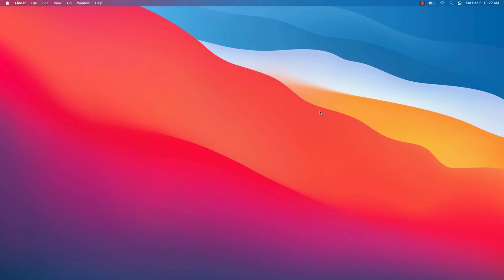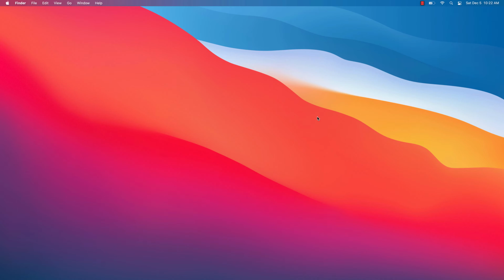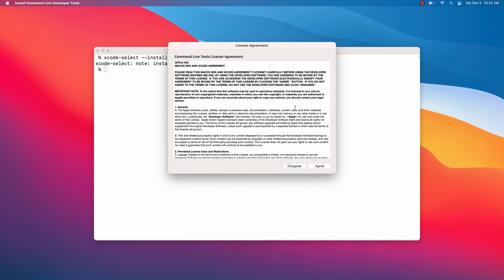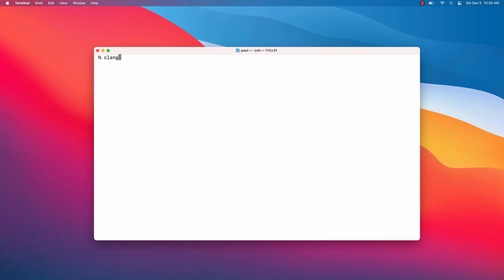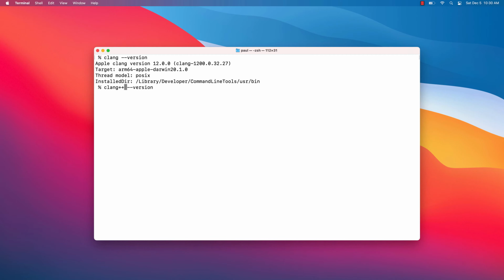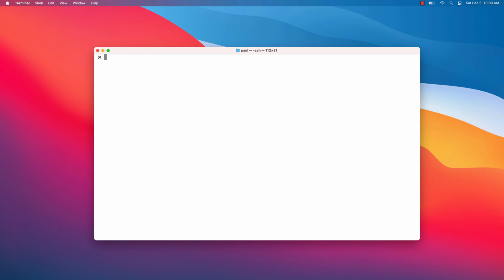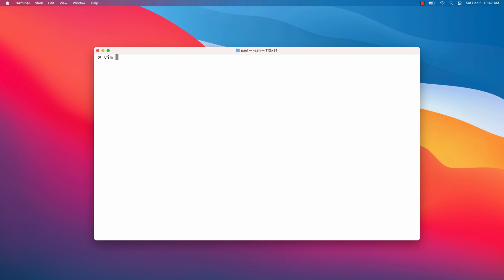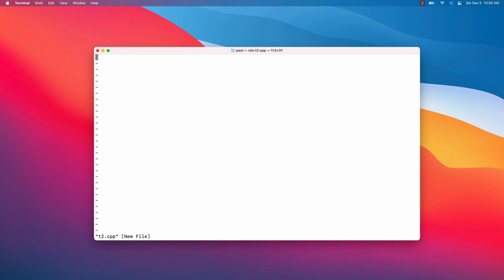Install the Command Line Tools on Apple Silicon - Build C, C++ programs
How to install the Command Line Tools on an Apple Silicon M1 machine with macOS Big Sur. After the installation, I demo how to build a C and a C++ programs for the M1 arm64 processor.